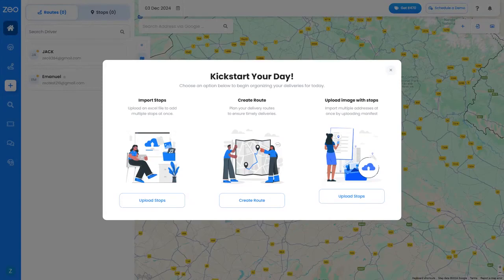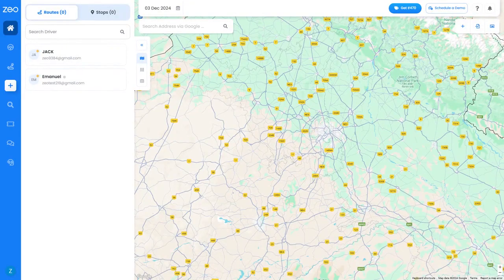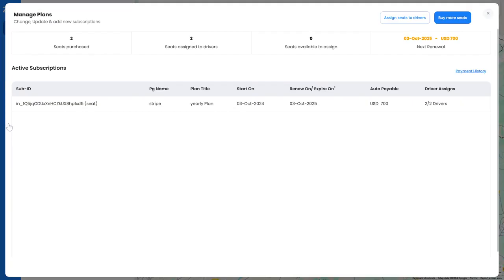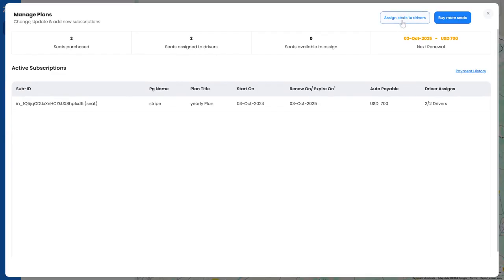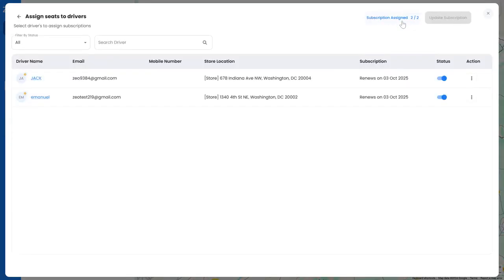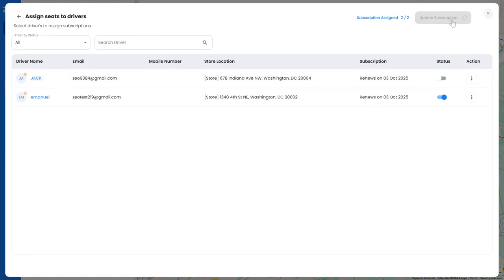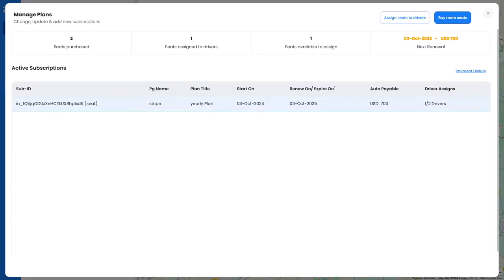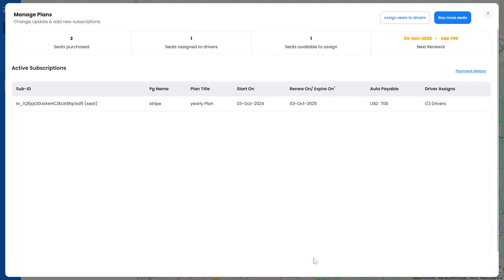How to make a driver part of your fleet on Zeo Route Planner?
With advanced route optimization technology, we're helping businesses boost efficiency, cut costs, and get ahead in the fast-paced world of logistics. Experience the future of delivery management with ZeoRoutePlanner — where every route is the best route!

Are you wondering how to make a driver part of your fleet on Zeo?

Welcome to Zeo Route Planner Tutorials!

In this video, we’ll see how to make a driver part of your fleet on Zeo Route Planner.